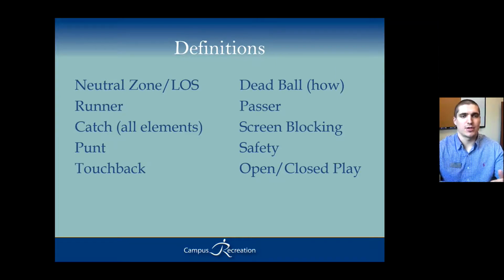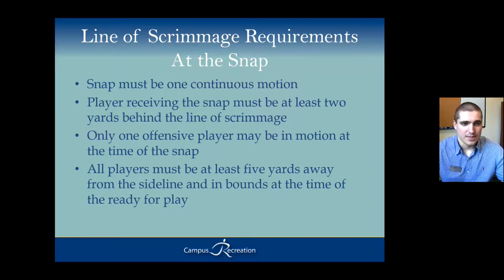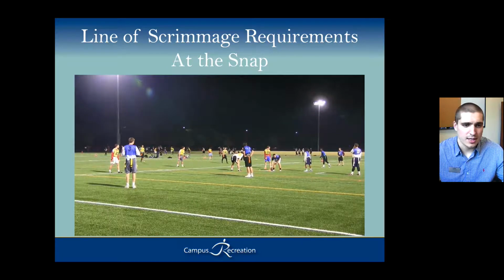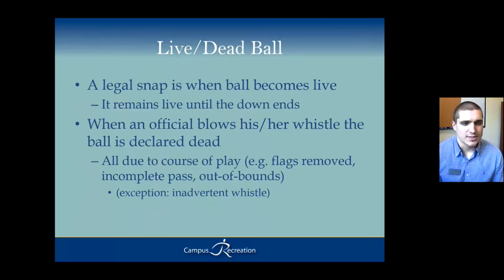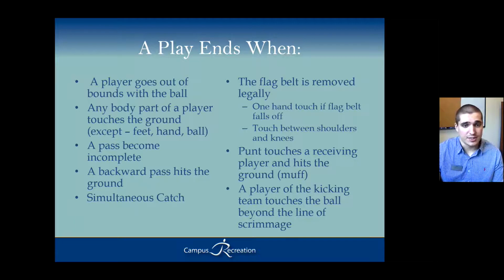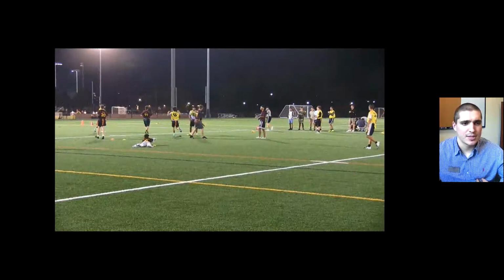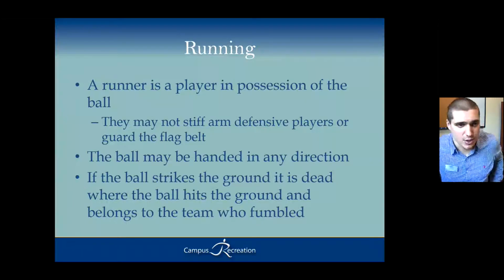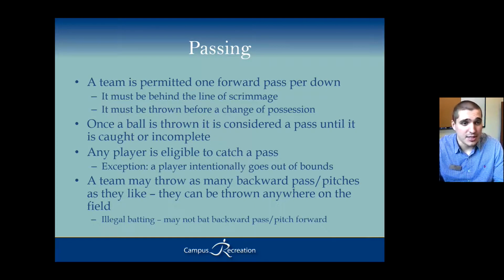Flag Football Module 2